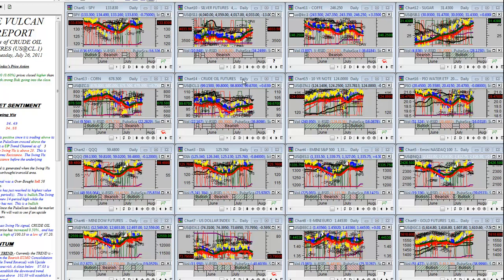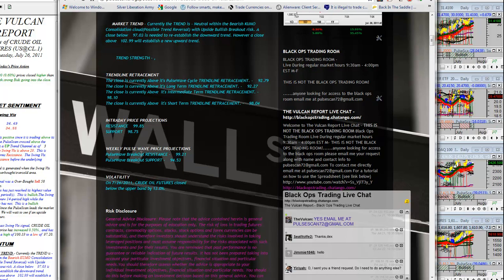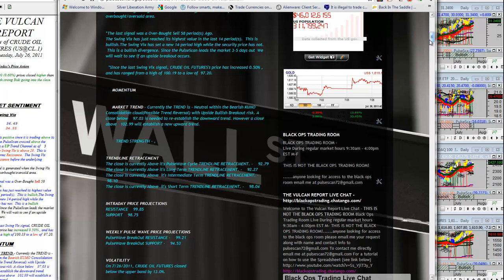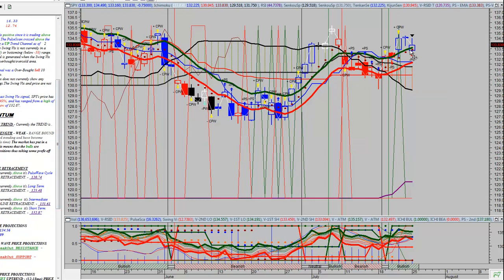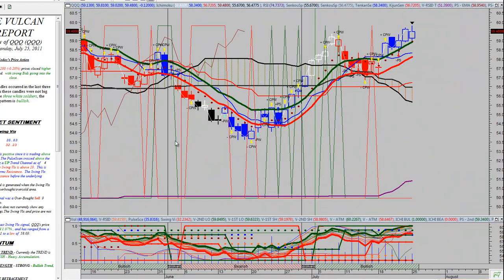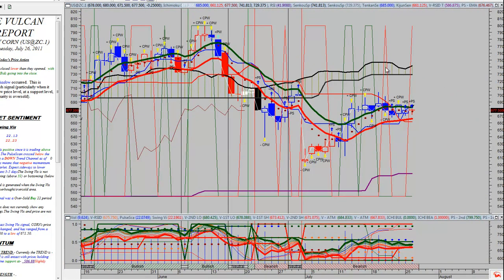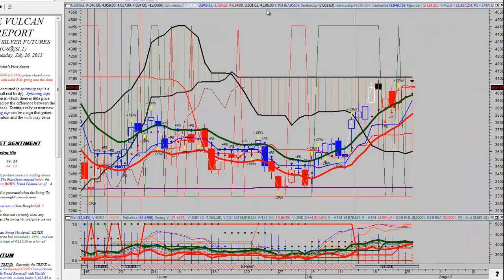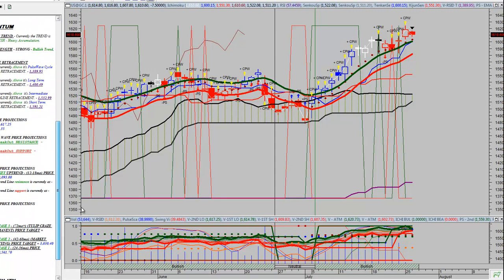The Vulcan Report (7-26-2011) - Silver and the KUMO CLOUD OF DEATH.mp4